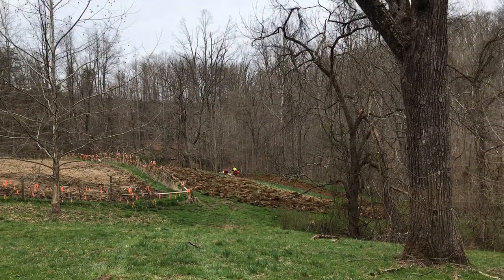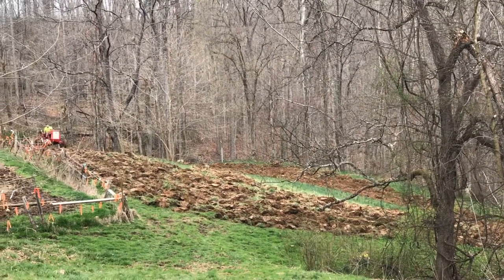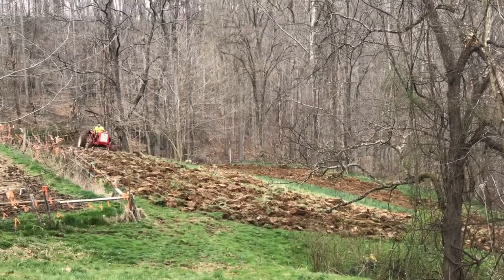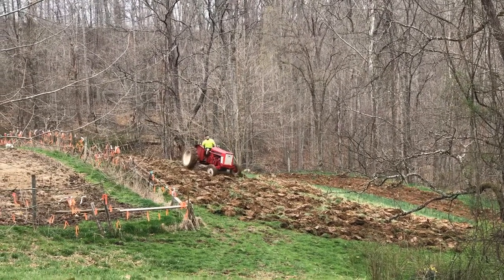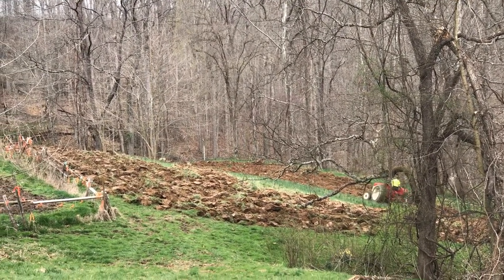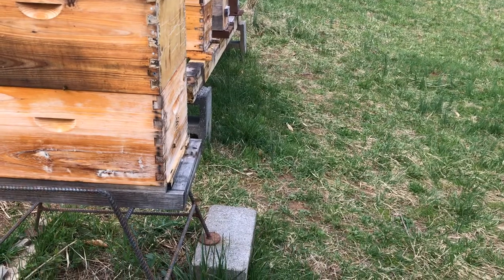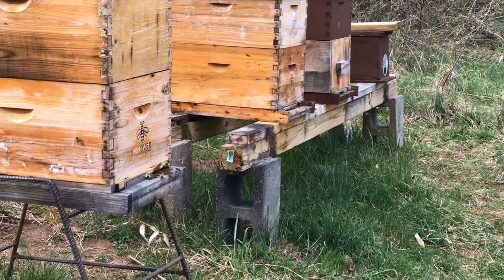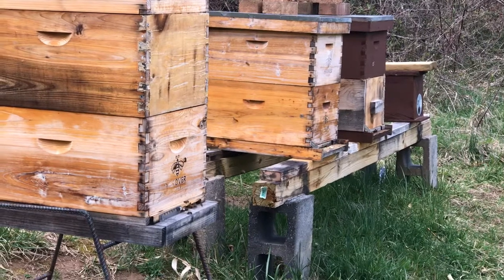HoneyBee Pasture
Come along with us to ECP Farms while we plant Mid Atlantic and Eastern Honeybee pasture with our International Harvester 354

The code can be used as many times as they would like before it expires, but only once per order and cannot be combined with other coupons.

Here is the link to the Galena Farms Web Site for on line.

* There is no sales tax for any state, but Ohio

Where I ordered my New World Pure Breed Carniolan Queen Bees

Galena Farms Hive Assembly Video below...